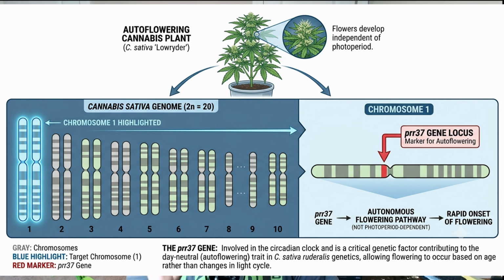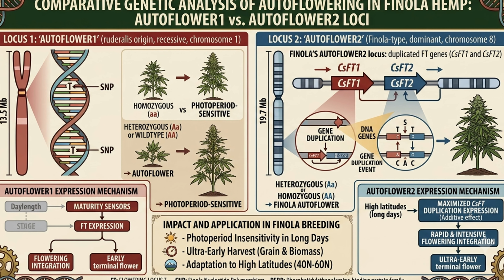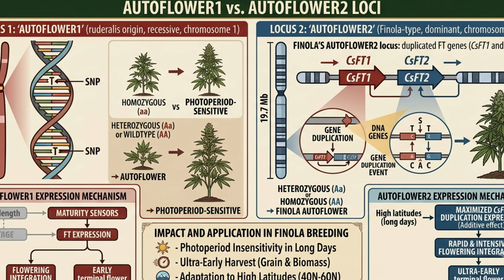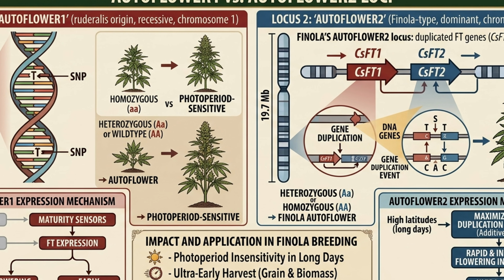Genetic secrets By:Budget Buds (Advanced)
This video covers recent findings in genomics studies done on cannabis sativa. I touch on Lowryder, FINOLA, and Iranian landrace genetics in this video. The three different autoflowering genes and convergent evolution. How to breed the perfect autoflower.

Links for education:
Iranian study May 2026.

FINOLA study 2024-25